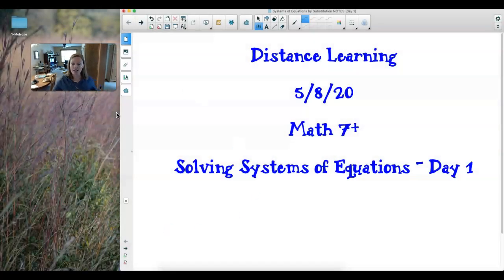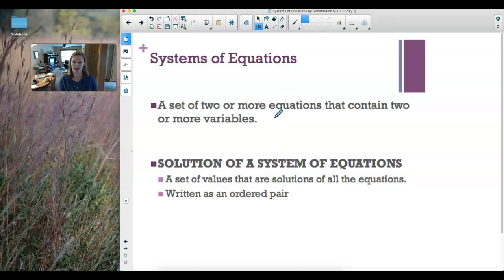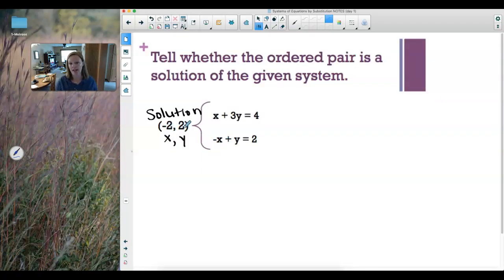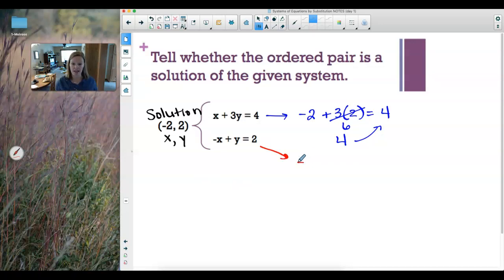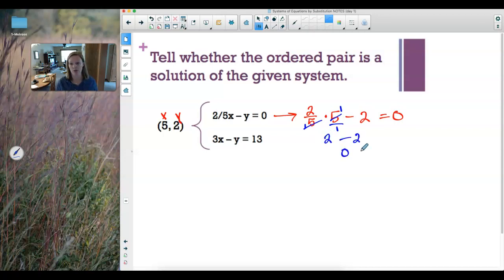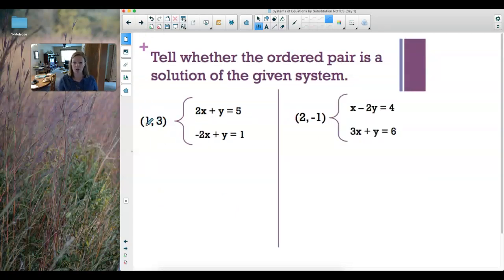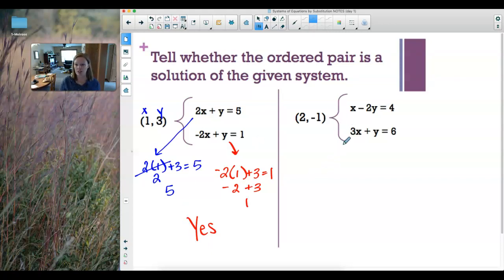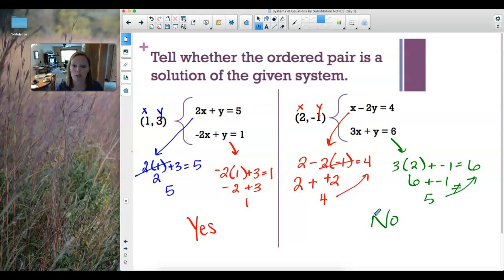Systems of Equations by subst. Day 1